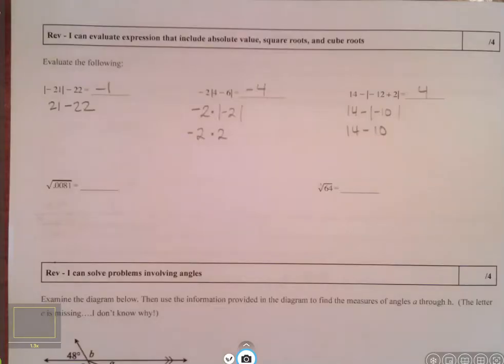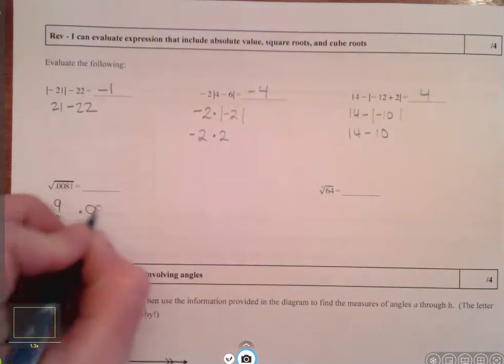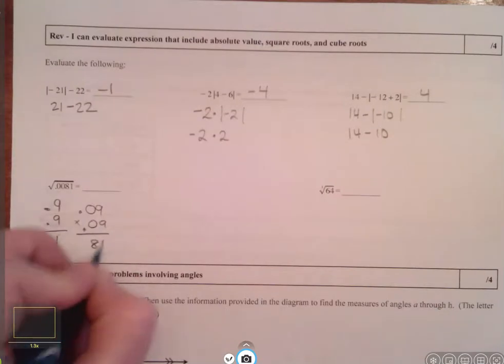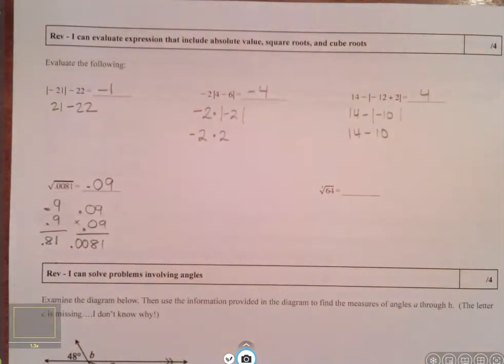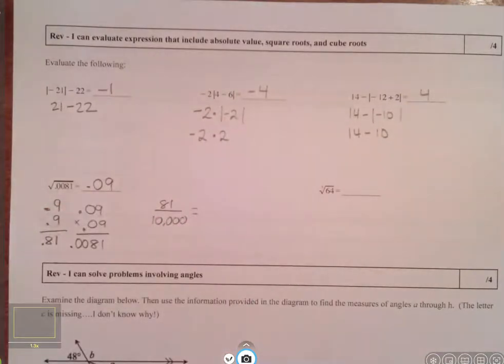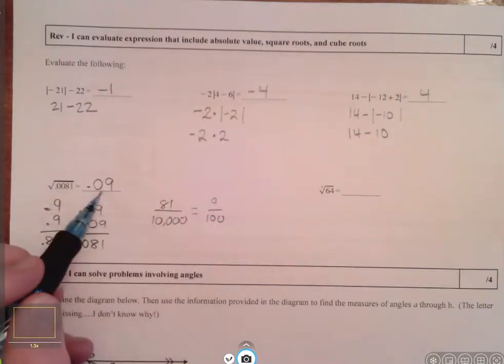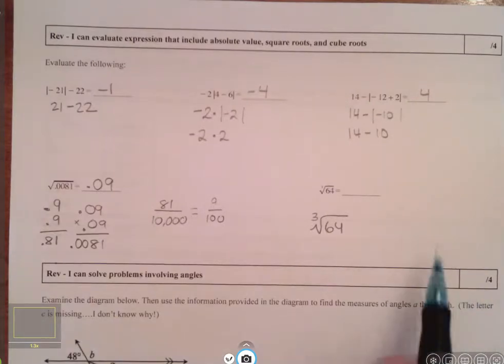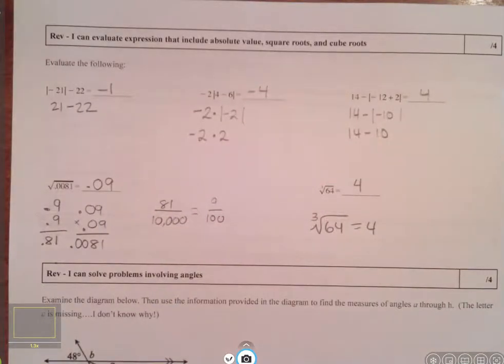Int 01 Rev Eval